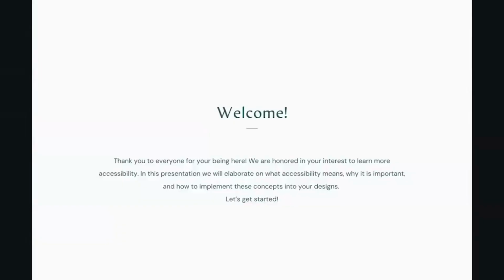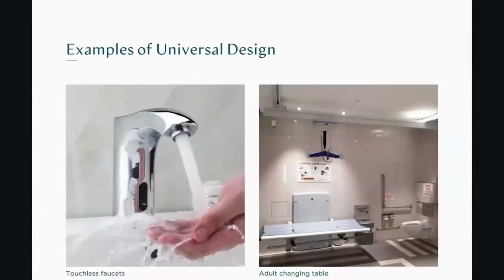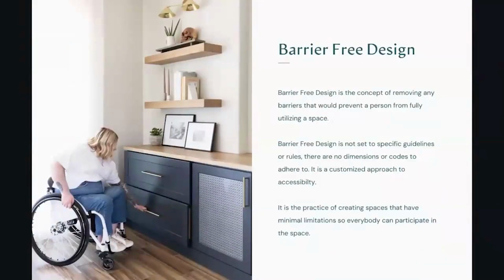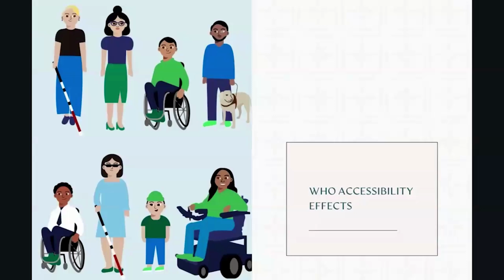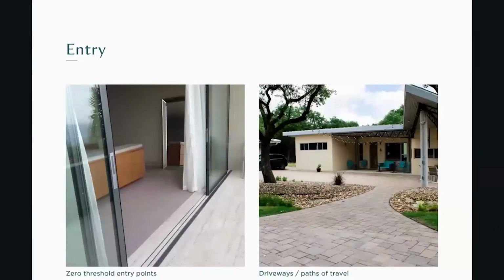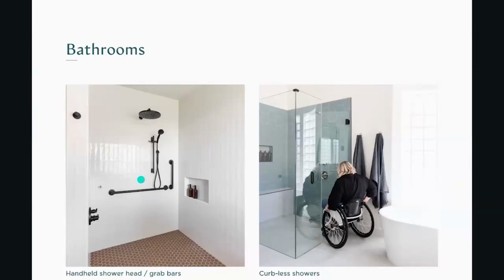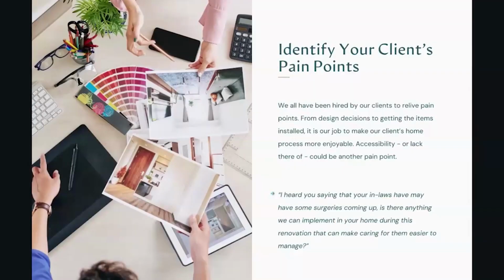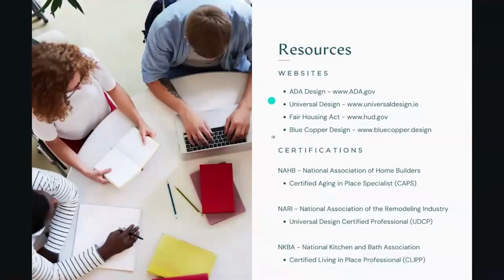Designing for a Barrier Free Future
The importance of home accessibility has been neglected for far too long. As the population of individuals with physical needs continues to increase, the need for residential accessibility has become increasingly urgent. Maegan Blau, founder of Blue Copper Design, will be hosting this webinar to share methods for integrating barrier-free design techniques into your projects without sacrificing style.

These strategies will enhance the longevity of your clients' homes and ensure they remain adaptable to life's changes. By embracing accessible design principles, homeowners can enjoy greater independence and comfort in their living spaces. Additionally, incorporating such features can enhance the overall value of the property, appealing to a broader range of potential buyers or tenants. Prioritizing accessibility fosters inclusivity and improves quality of life for all residents.

Learning Objectives:

- Learn why accessibility is important

- Learn how to implement Barrier Free Design elements into kitchens

- Learn how to implement Barrier Free Design elements into bathrooms